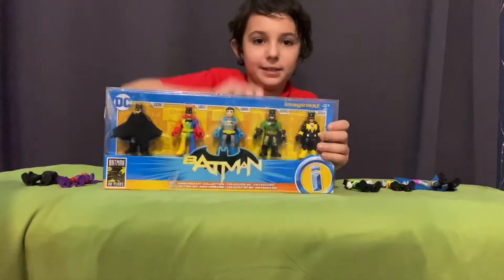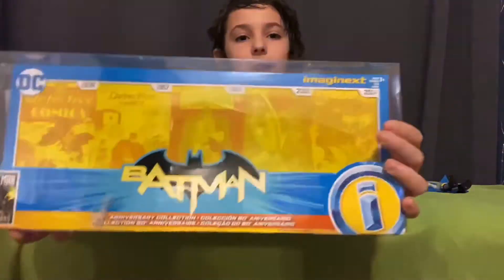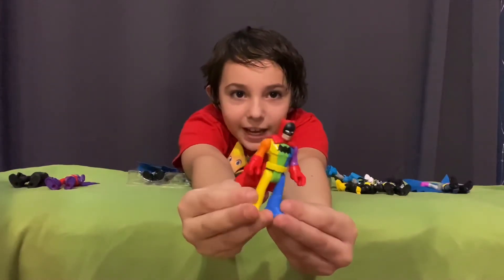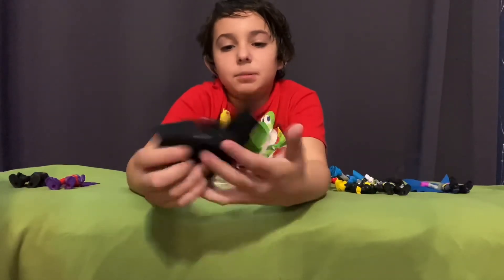TagsTV Imaginext Batman 80th Anniversary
Today Tag gets to share all the cool Imaginext Batman from the 80th Anniversary Series